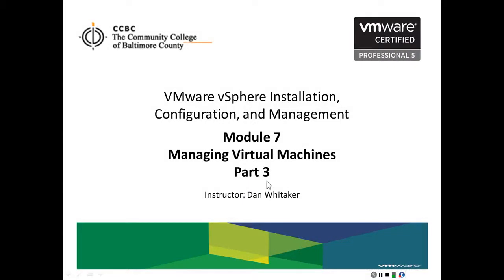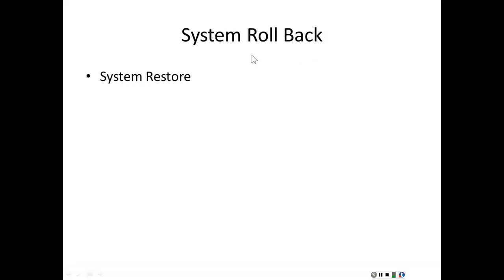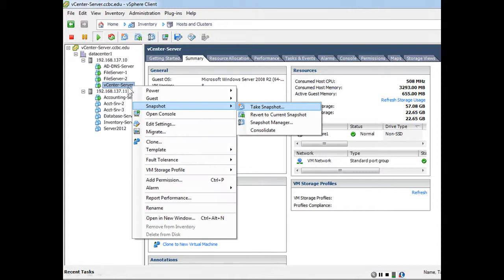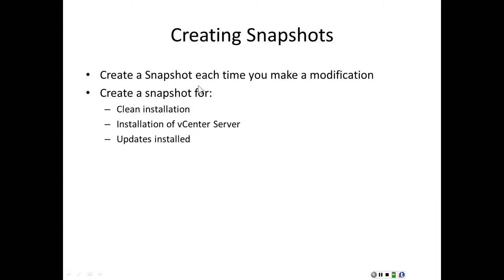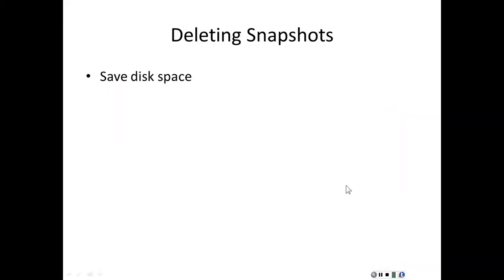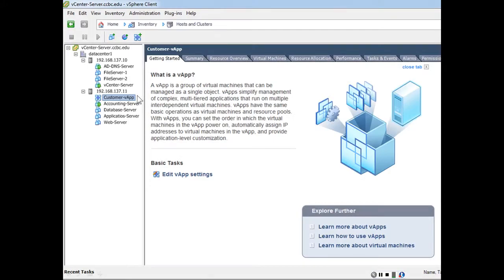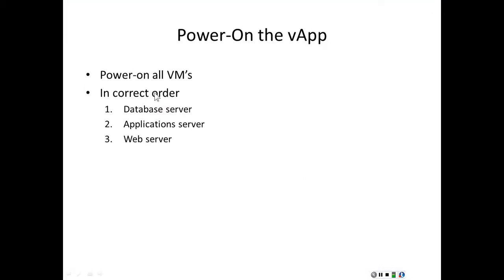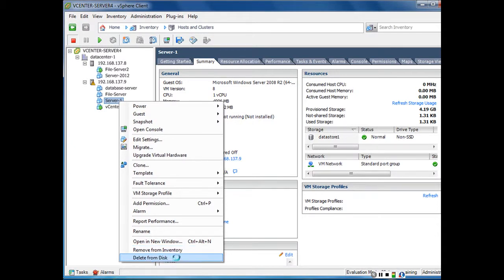dcom 263 chap 7 part 3